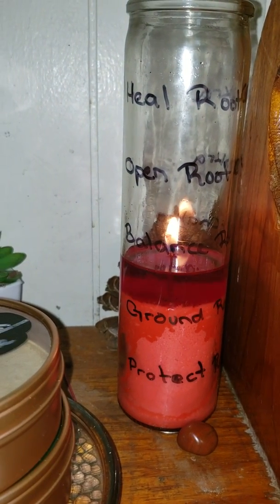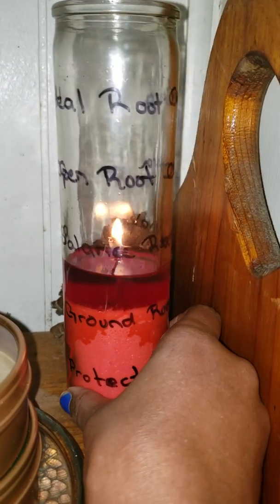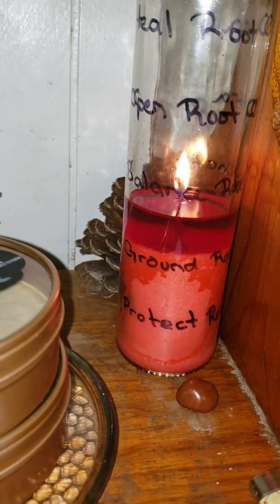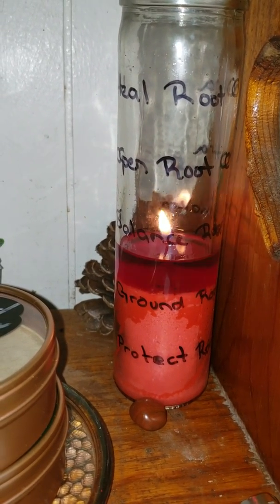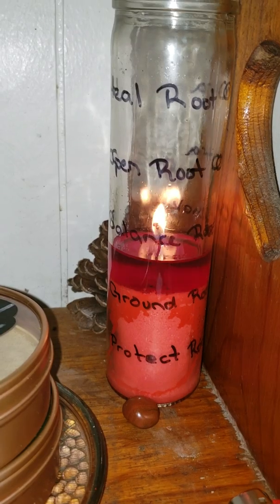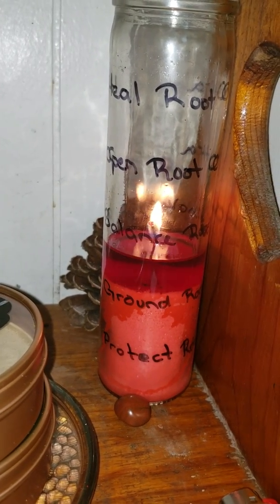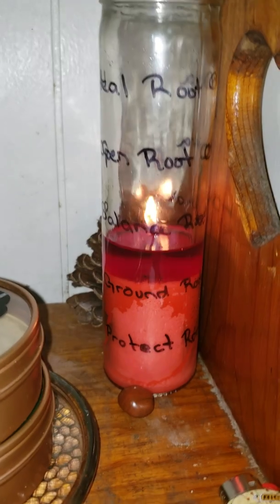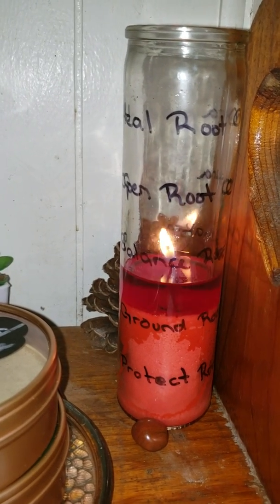Root Chakra Spellwork